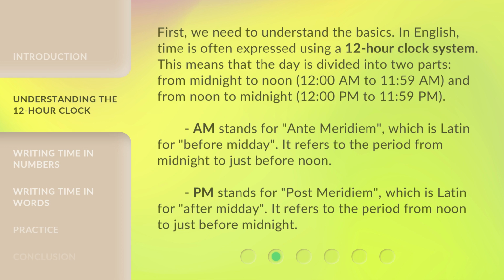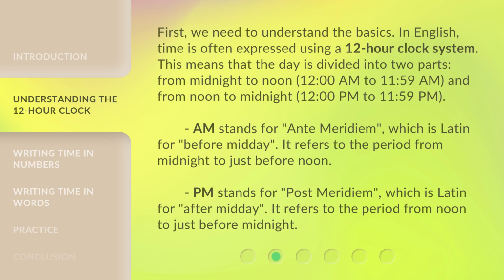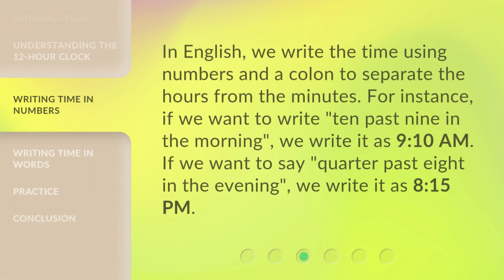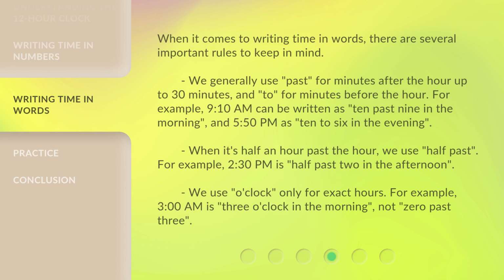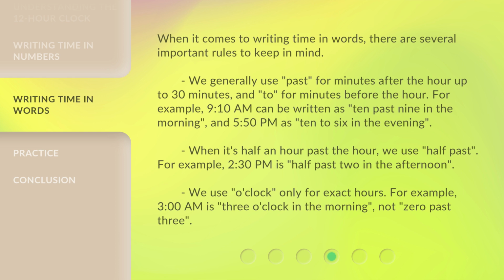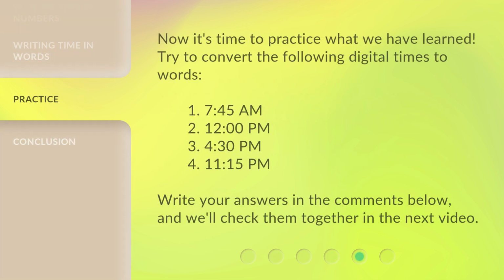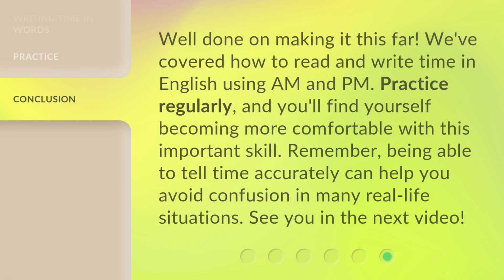Telling Time: Mastering AM and PM in English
Mastering AM and PM: A Beginner's Guide to Telling Time in English • Learn how to read and write time in English using the AM and PM system. This beginner's guide covers the basics of the 12-hour clock system, writing time in numbers and words, and important rules to keep in mind. Improve your communication skills and daily routines with this concise and informative tutorial.

00:00 • Introduction - Telling Time: Mastering AM and PM in English
00:31 • Understanding the 12-hour clock
01:17 • Writing time in numbers
01:41 • Writing time in words
02:32 • Practice